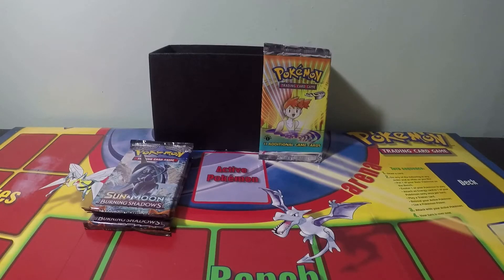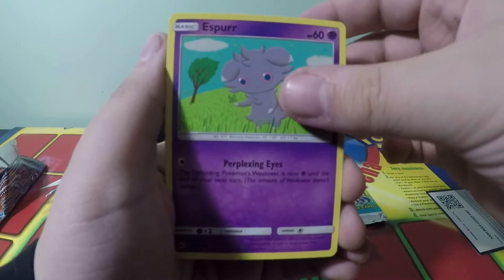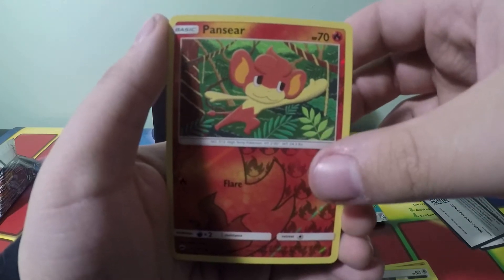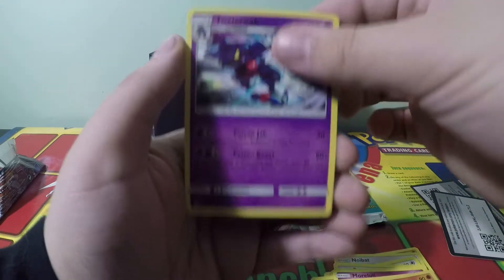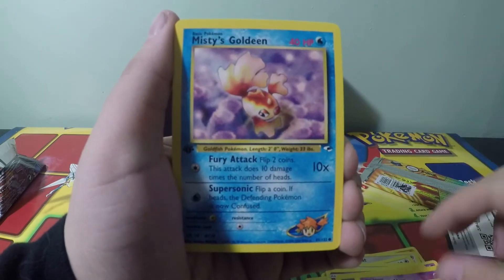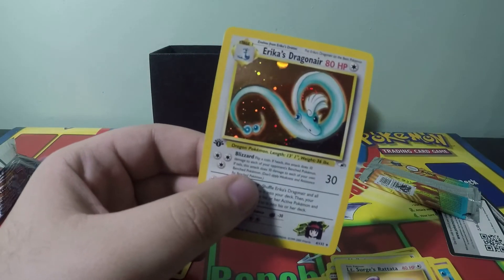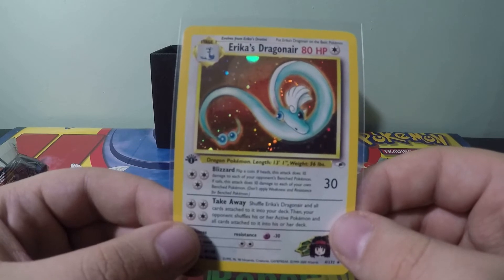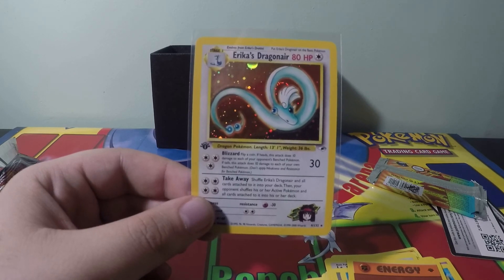Opening An Unweighted 1st Edition WOTC Gym Heroes Booster Pack! Can We Pull The Blaine's Moltres?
Welcome! Today we open a 1st edition Gym Heroes booster pack!

Let us know what you think about this pull!

Let us know down below what you would like to see opened up on our YouTube!

We will have special videos on Wednesday's where we will open Darkness Ablaze!